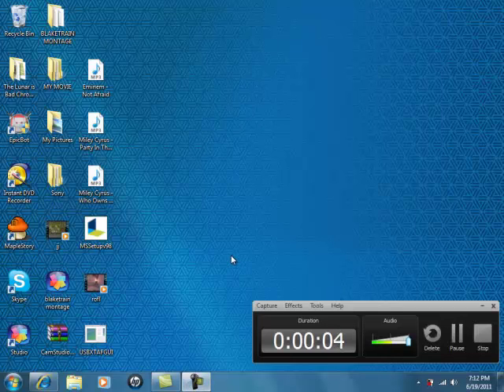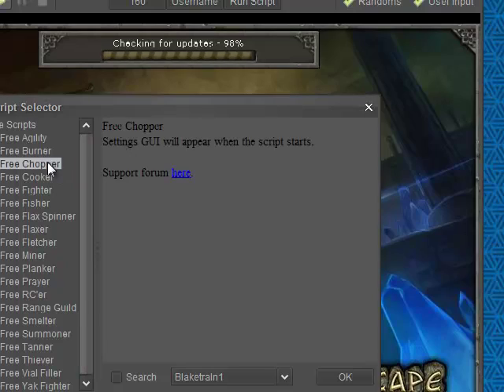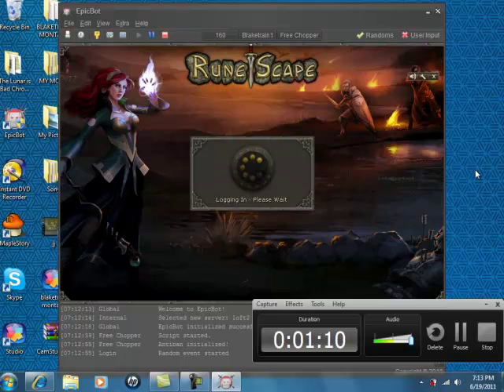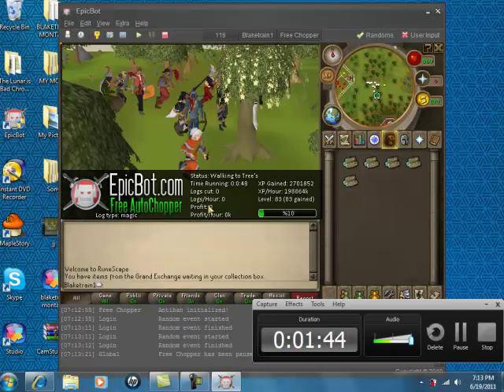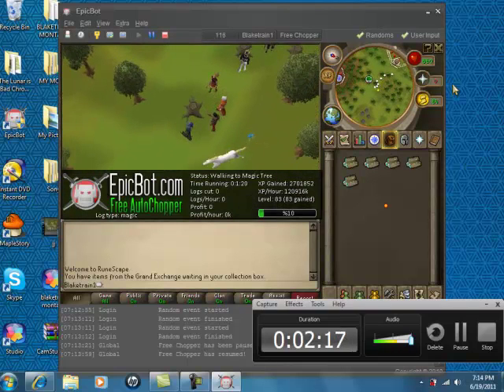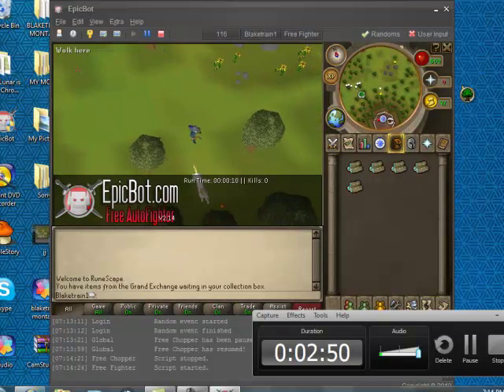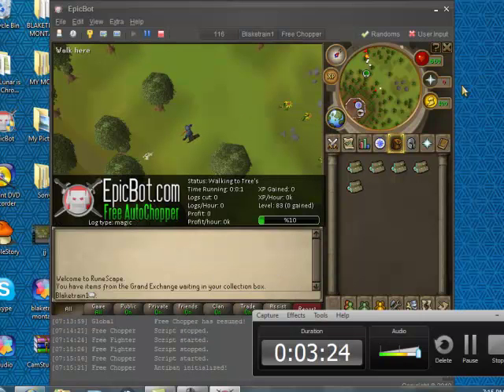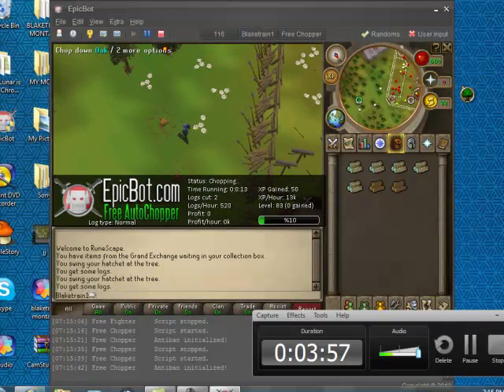How To Use Epic Bot - Runescape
Quick tutorial on how to you epicbot